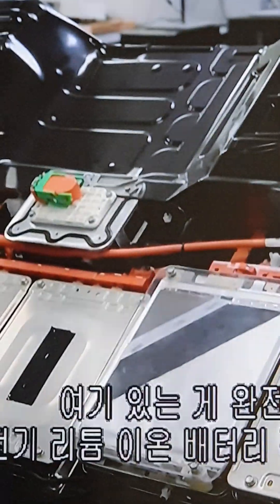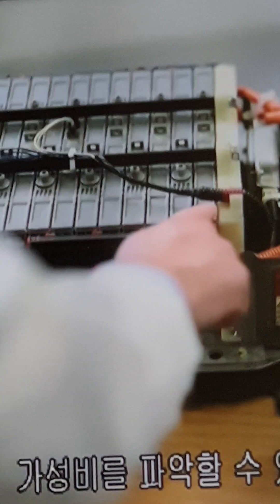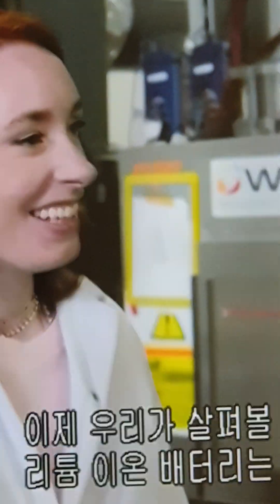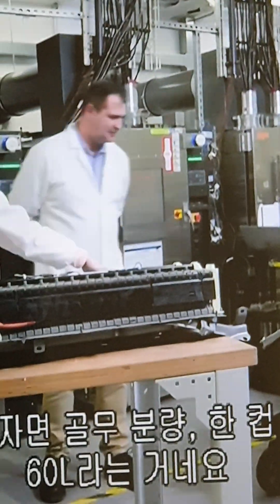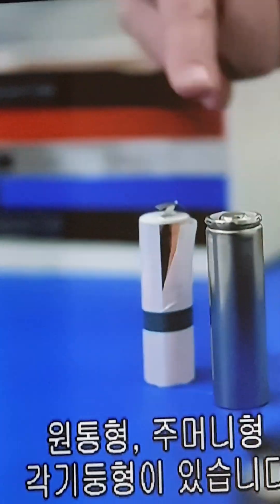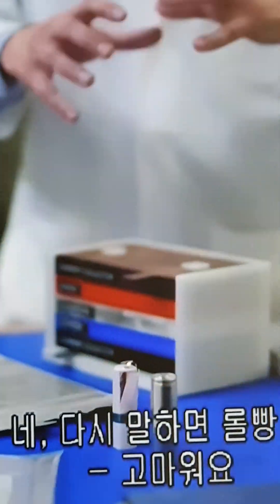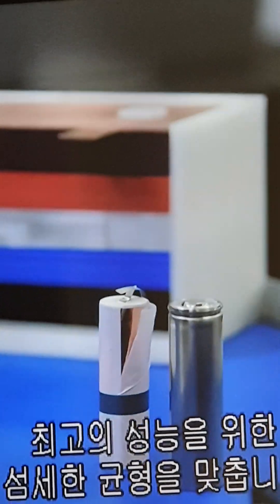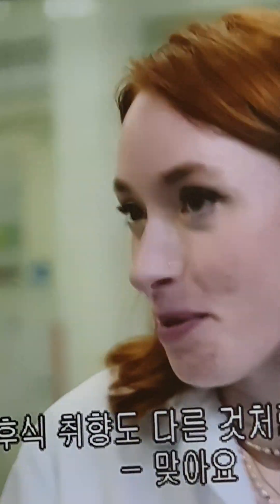화석연료 대신할 전기에너지 ㅡ 전기자동차의 미래는?